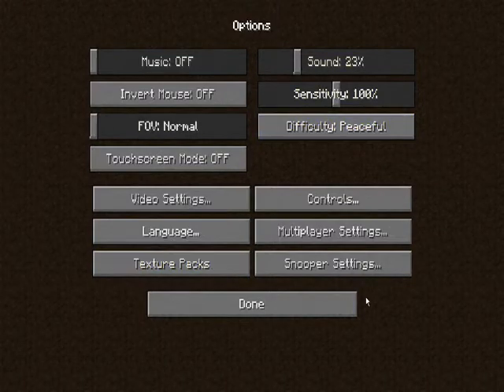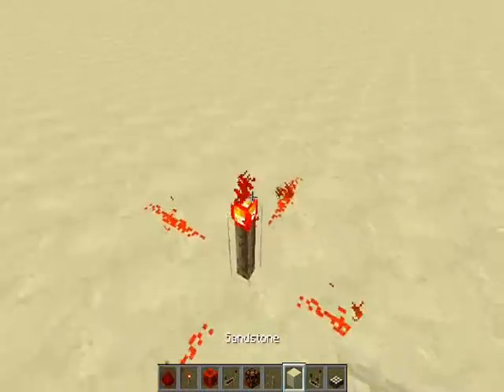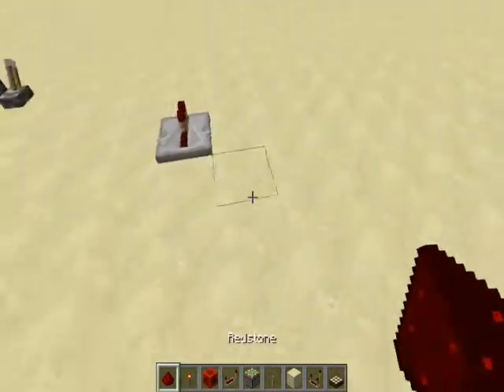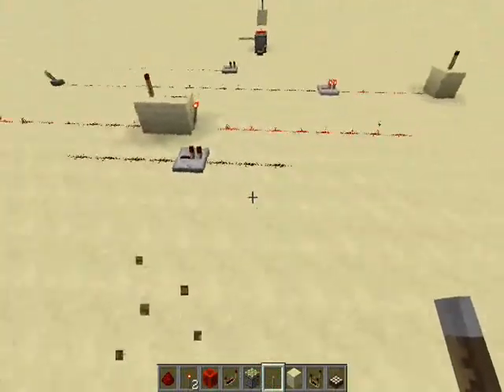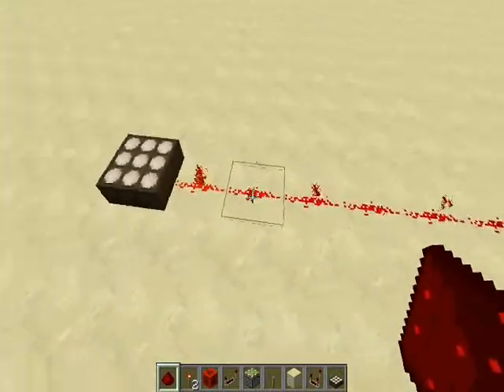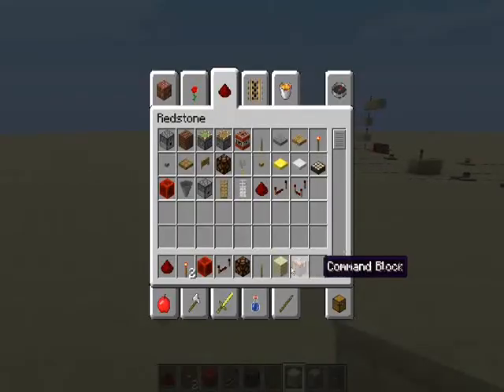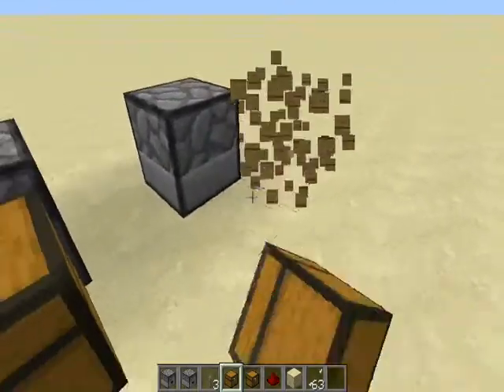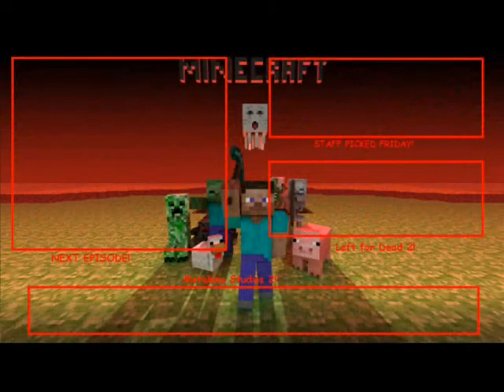Epic's Redstone Tutorials - Episode 1!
Welcome everybody to my first redstone tutorial! Today we go over the very basics and review some of the stuff from the recent redstone update (1.5)